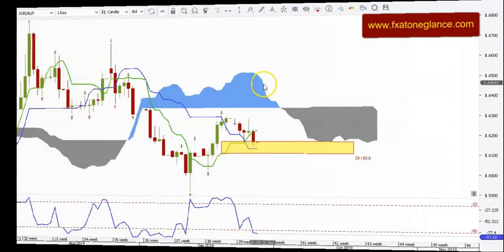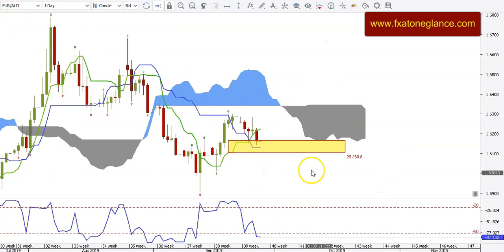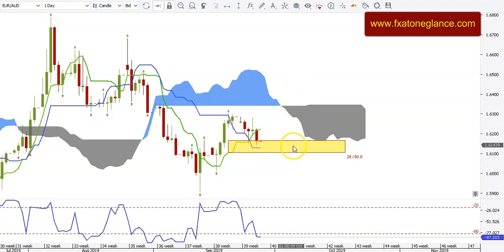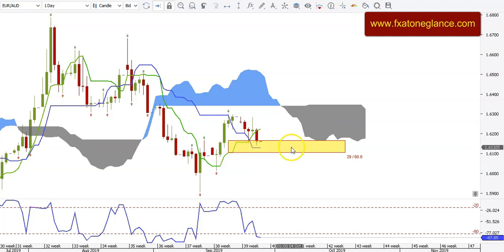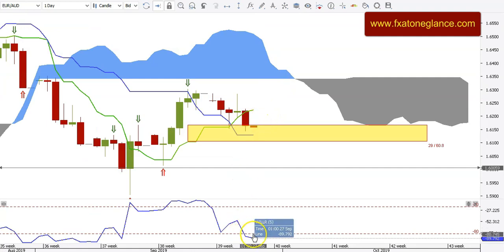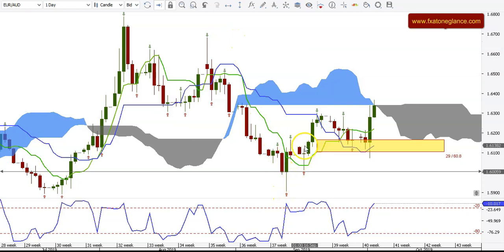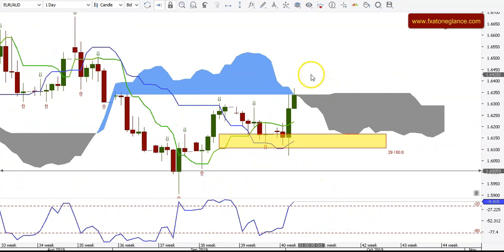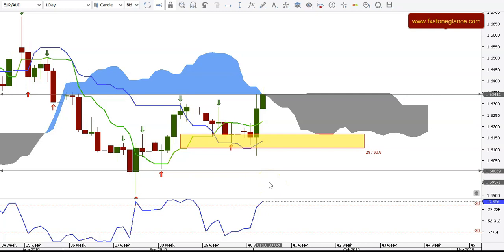I Made 175 Pips Profit In Live Forex Trade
Alright traders, I made this video based on a live forex trade featuring the EUR vs AUD. I wanted to show the trade setup before the trade ever was entered so that I could show you the process of making a trade and also because as YouTubers say, anybody can show a trade after the fact. Well this is before, after and in between. Trades are based on the concept of L-S-T meaning we need a Level-Signal-Trigger to inter a trade.